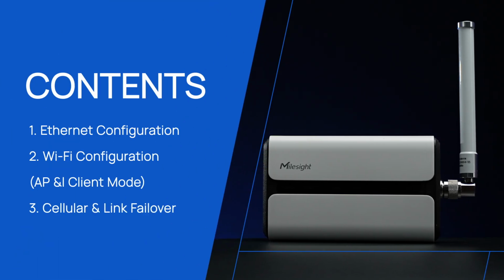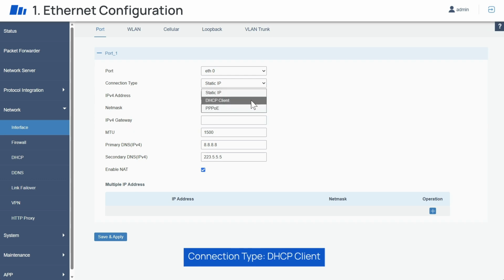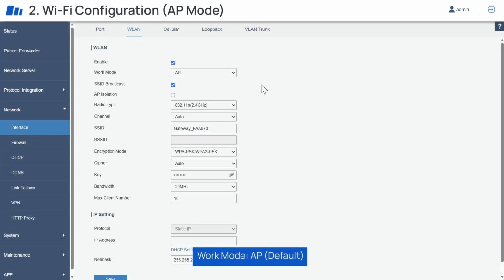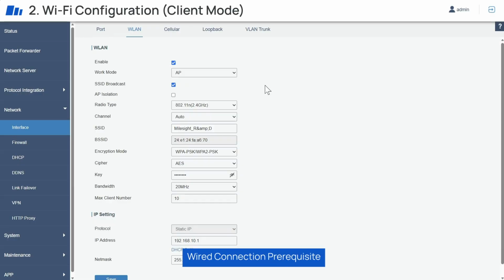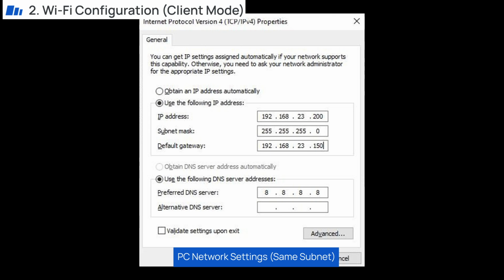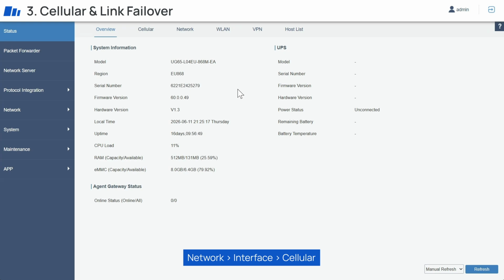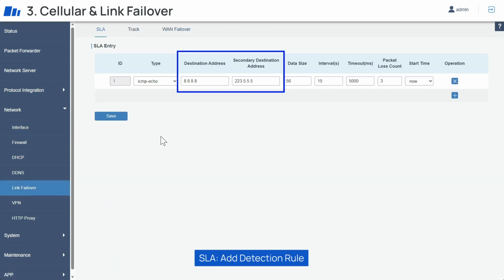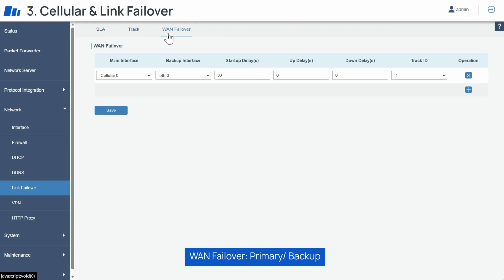How to Configure UG65 Gateway Network Connection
Welcome to the official Milesight tutorial! In this video, taking the Milesight UG65 LoRaWAN® Gateway as an example, we will walk you through the step-by-step network connection setup.

Learn how to configure reliable internet connectivity for your milesight LoRaWAN®  gateway using Ethernet, Wi-Fi (AP & Client modes), Cellular, and set up Link Failover redundancy to ensure uninterrupted communication for your IoT network.